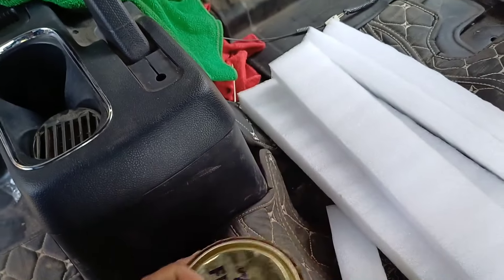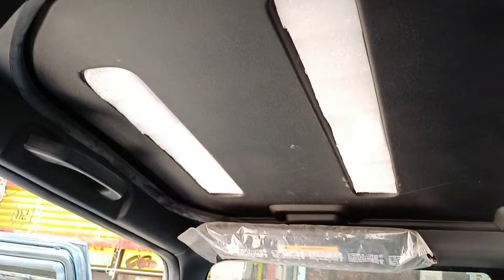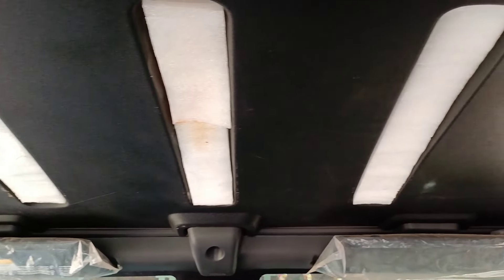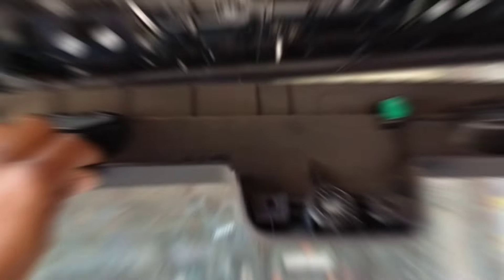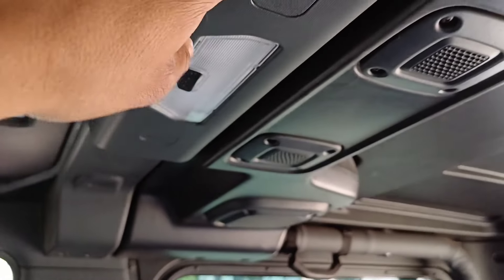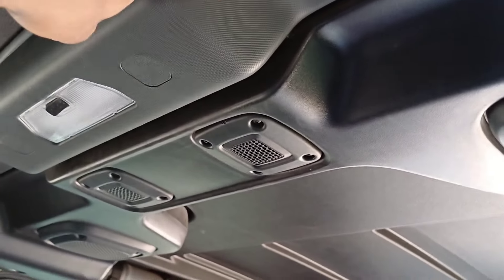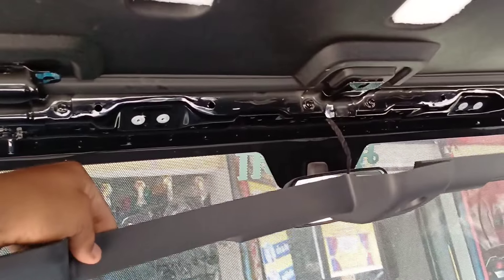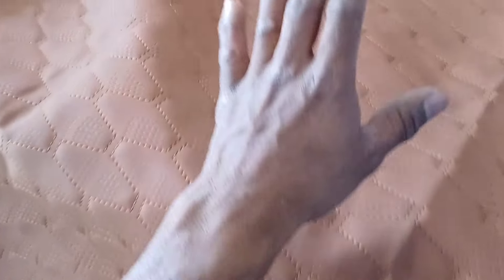mahindra thar seat cover |MR.SAM